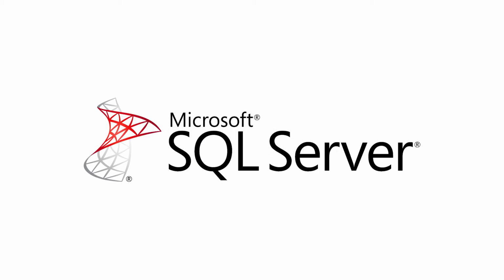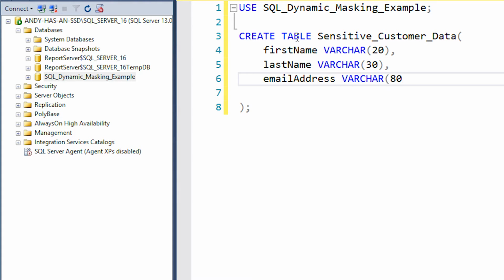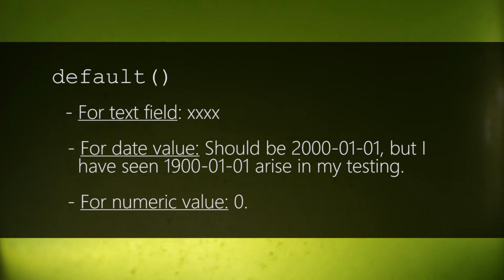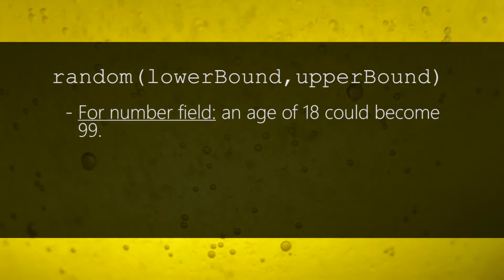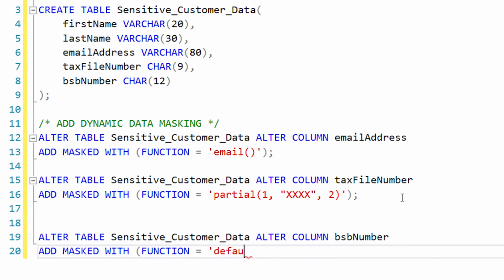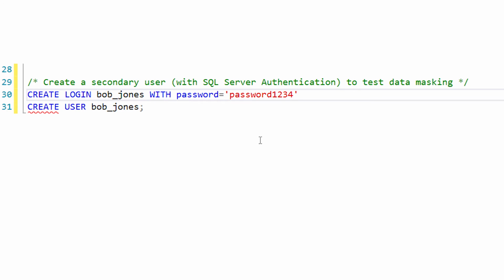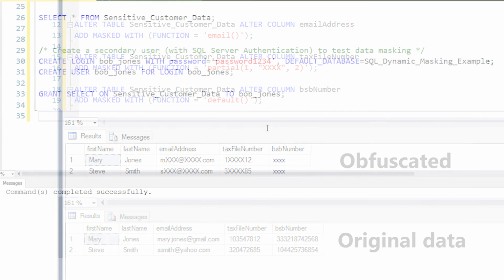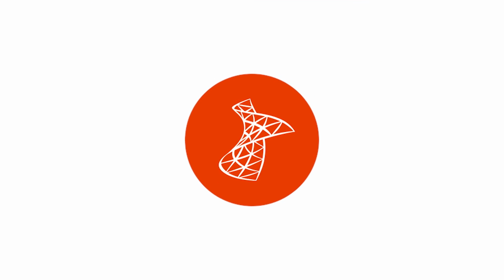SQL Server 2016 (New feature): How to use Dynamic Data Masking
Want to selectively hide or scramble sensitive data? In this video, I'll show you how to use a new feature/tool in SQL Server 2016, called Dynamic Data Masking, that allows you to partly obfuscate certain columns of data in a table or view.

My notes on this topic:
- Now, to add the masking, you COULD define the masking in the table definition statement, but I'll use the ALTER TABLE statement. Anyway, the basic syntax is the same: MASKED WITH (FUNCTION = '').

The string can basically be one of four functions.

- The easiest is default() - everything is automatic. It:
on a TEXT FIELD, replaces the original value of the field with 4 X's.
on a DATE FIELD, set s the date to 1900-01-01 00:00:00.00
on a NUMERIC FIELD, sets the value to 0.

- email() only shows the first letter, and replaces the remainder of the field with X's, an @ symbol, and a standard .com suffix. It, of course, also works on fields that don't include actual email addresses - so it therefore works on any VARCHAR or CHAR.

- partial() - When used as partial(no-of-chars-to-reveal-before, padding, chars-to-reveal-after), it reveals the first character and the last two, separated by a string of X's. This also only works on strings - not on numeric types or dates.

- random(lower-bound, upper-bound) replaces the field's original value with a randomly-generated number between 1 and 10. This, of course, only works with numeric data types like INT.

- Now, it's worth noting that if you want to give a particular user - or role - the ability to see all of the data in its unmasked form, then you can simply grant them the UNMASK privilege. Annoyingly, this doesn't seem to work on a table level, only for the entire database.